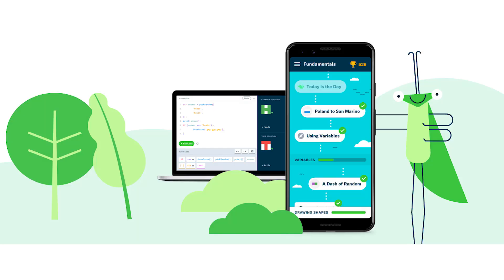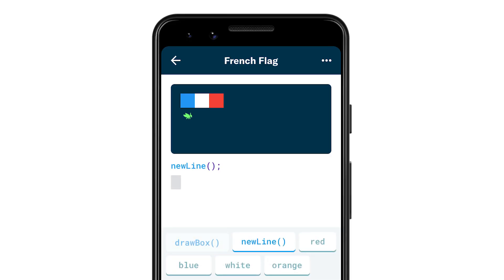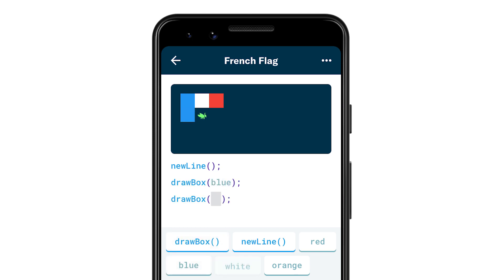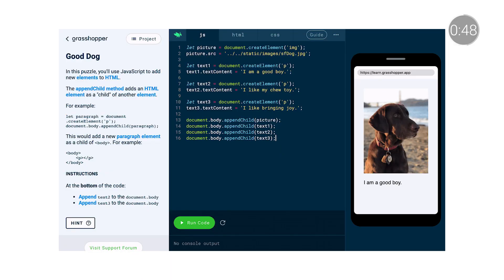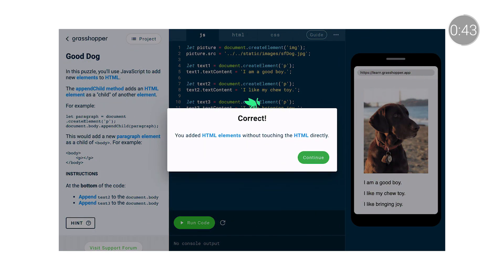EDU in 90: Coding with Grasshopper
Grasshopper is an easy and effective way for beginners to learn how to code. Available on desktop, Android, and iOS, Grasshopper teaches the fundamentals of JavaScript with fun, quick lessons designed for learners ages 13 and up.